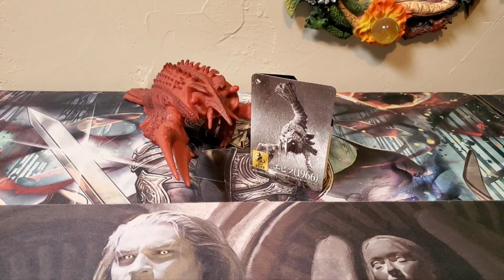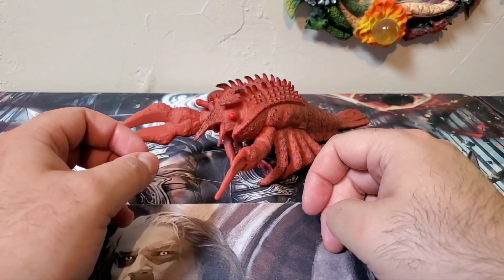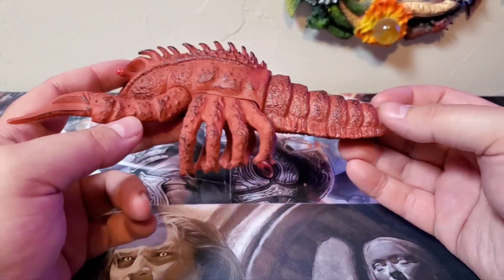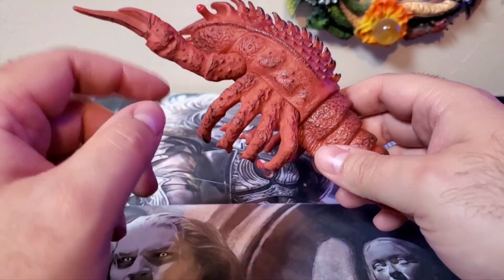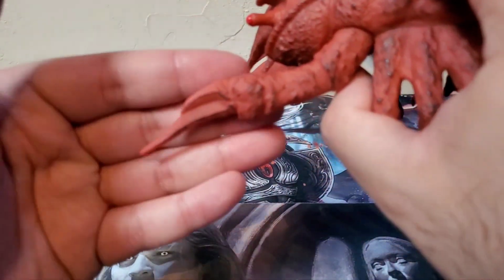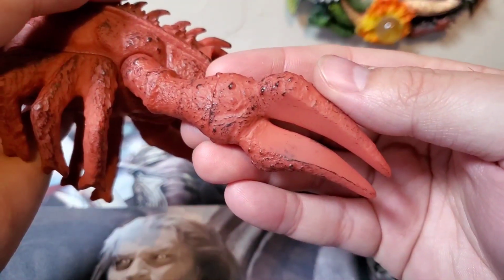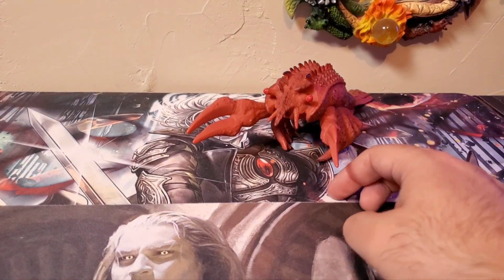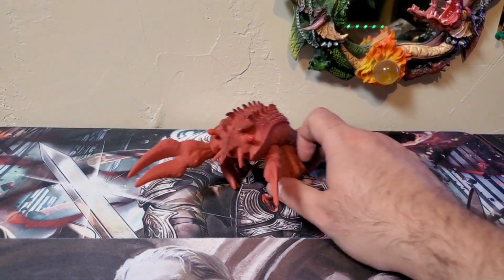Bandai Ebirah figure review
My review on the new Bandai Ebirah! Finally Ebirah gets Bandai treatment and this figure does not disappoint! Hope you enjoy my review.